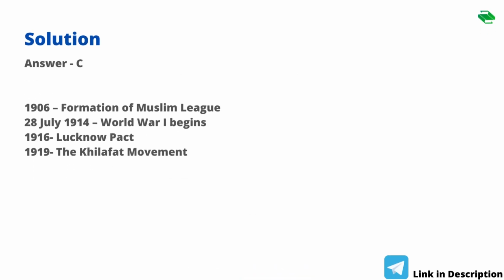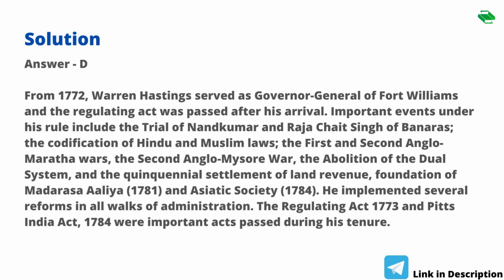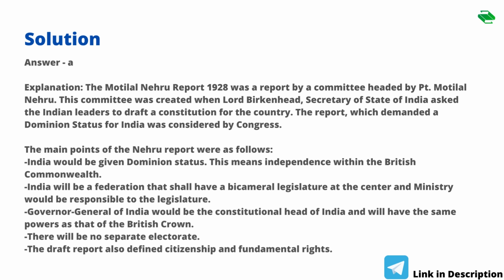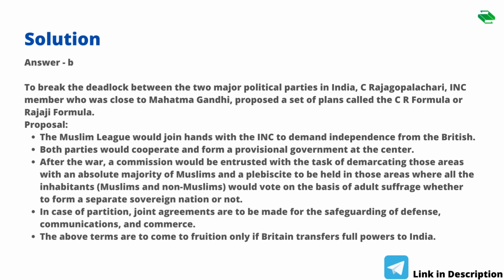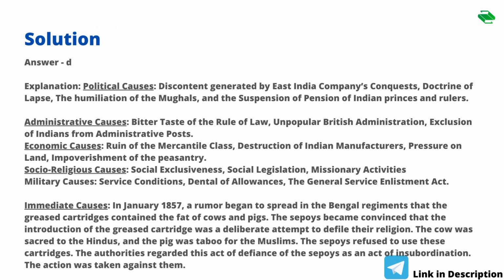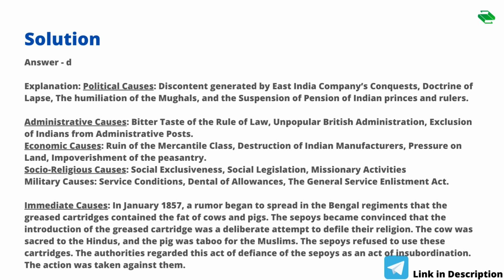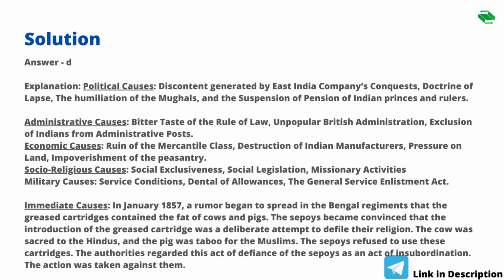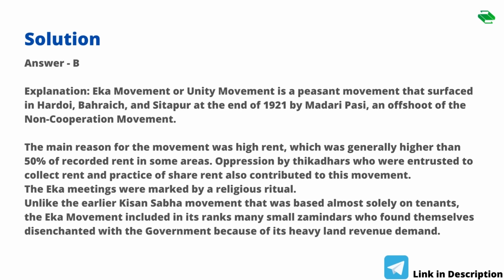Mock Test - 2 | History & Culture | UPSC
In this video of True Aspirants, a Mock Test of History & Culture is provided for UPSC CSE Examination. 10 MCQs with a proper solution are provided in this Mock Test for History & Culture.
The questions in this mock for IAS will be included from Modern Indian History and Ancient Indian History as well as from Medieval Indian History.